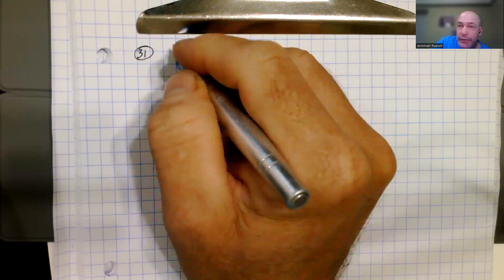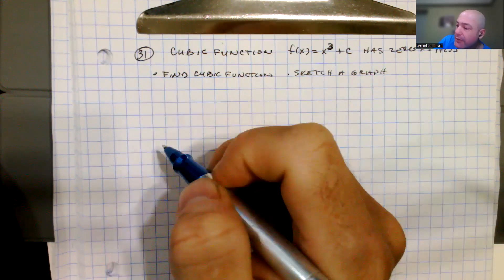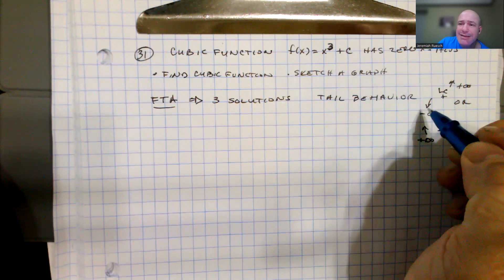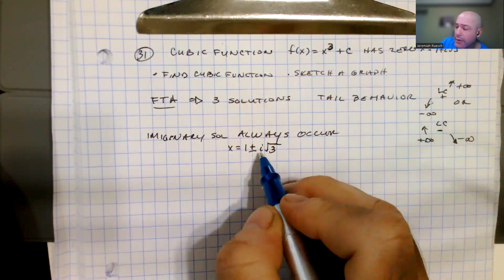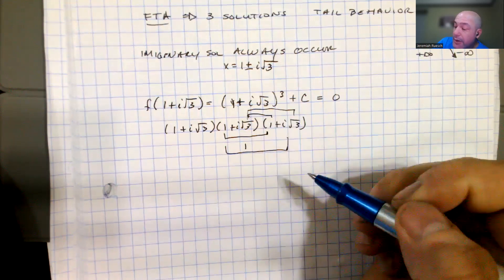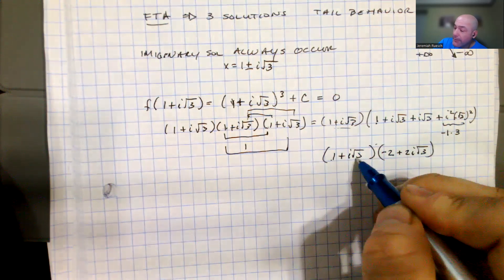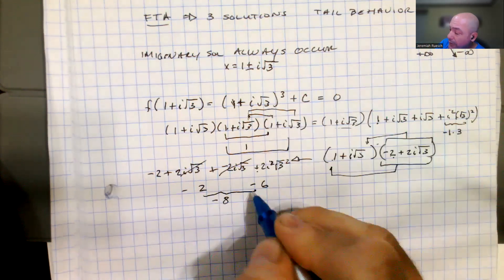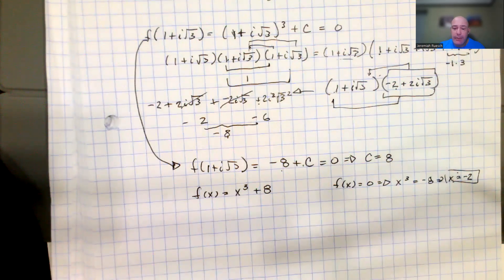CSET Subtest 1 #31 Constructed Response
One of the steps for becoming a credentialed single-subject math teacher in California for many requires passing the CSET subtests. This series is made to support a great group of future teachers to be successful on the CSET.